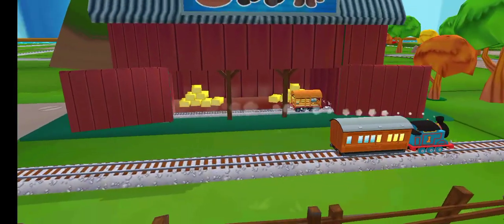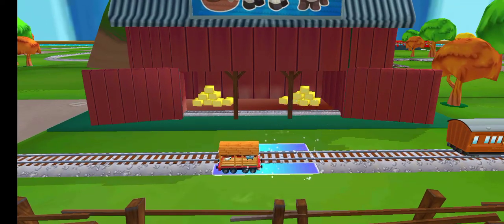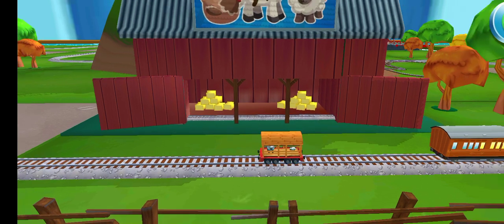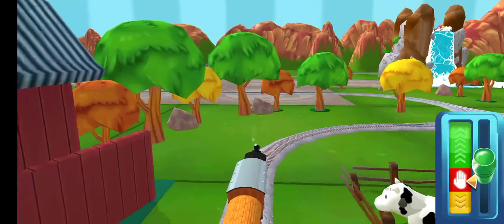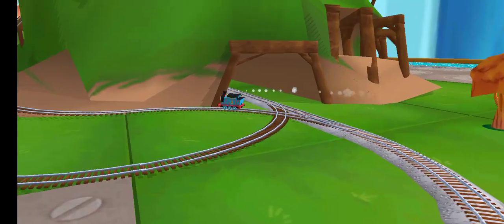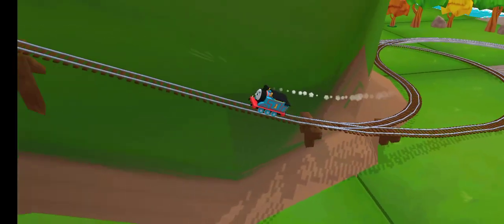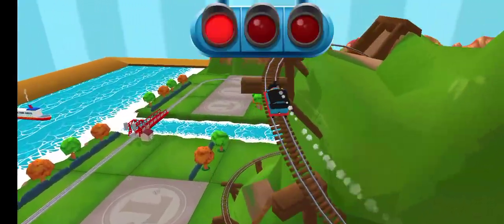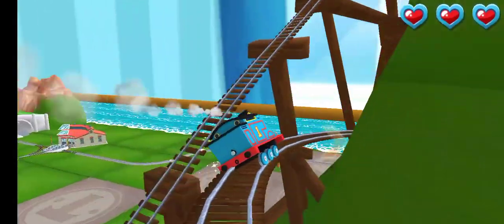Chu Chu Train Cartoon Video For Kids